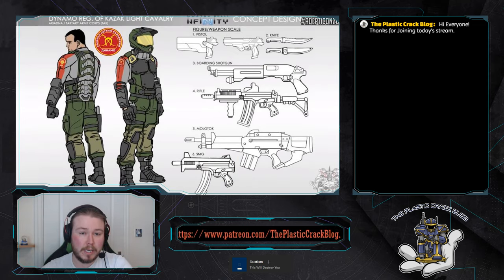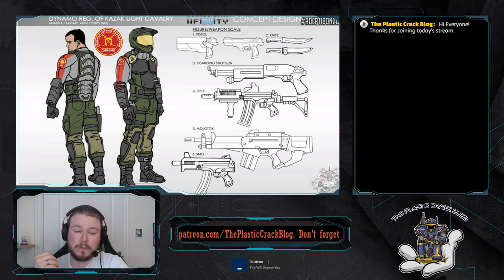Primed - Plastic Crack Blog Live Stream - Adepticon 2019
Stop by and have a chat with everyone about the latest previews, renders and releases from the Infinity the game's 2019 seminar at Adepticon. We'll also be discussing the big black N Defiance.